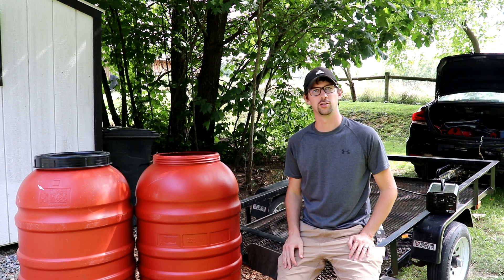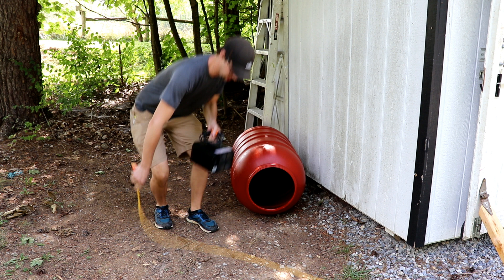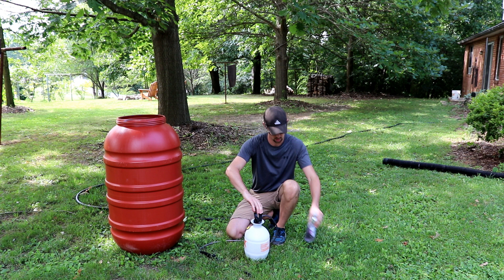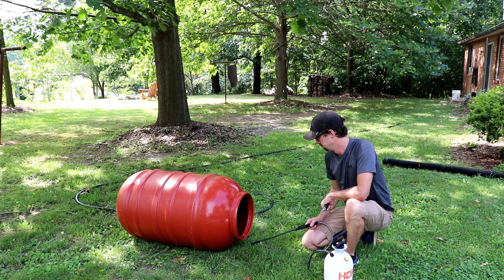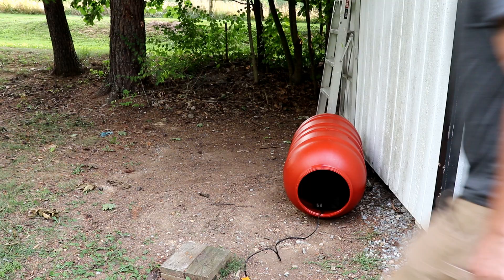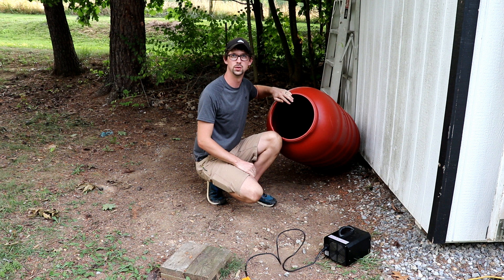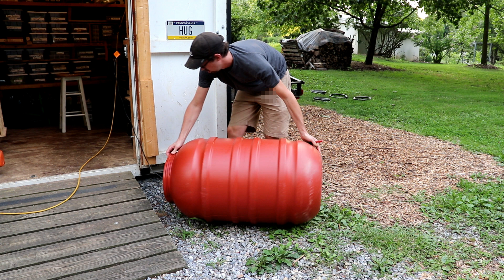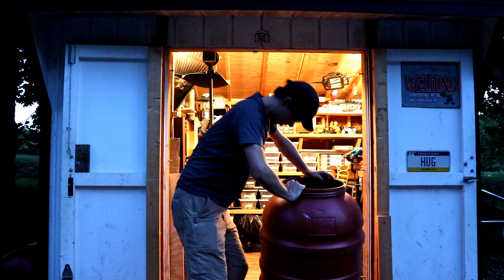Will Ozone Kill Olive Stink?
Ozone is designed to remove some heavy odors, but will it work against olives?